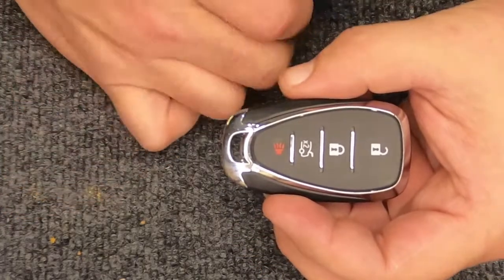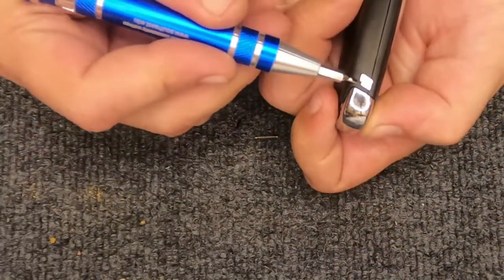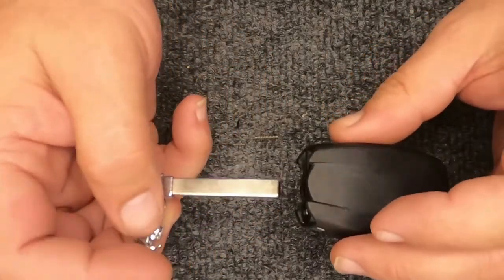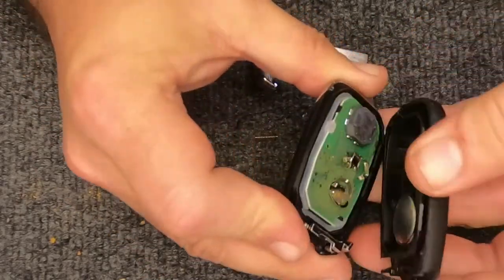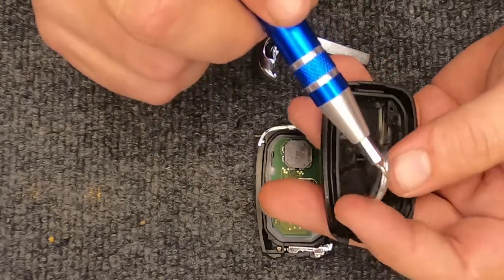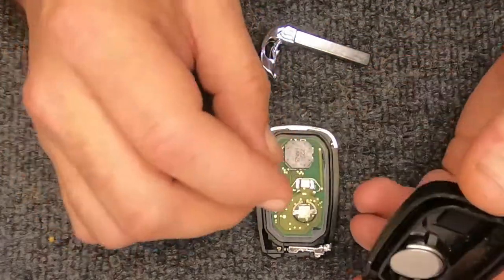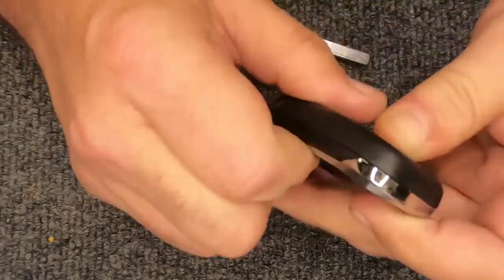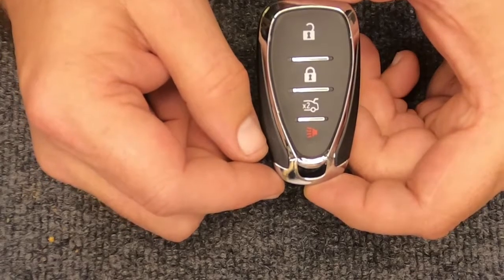How to replace a 2020 Chevrolet Traverse 4 Button Smart Key Remote Battery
2020 Chevrolet Traverse  4 Button Smart Key Remote Battery Replacement